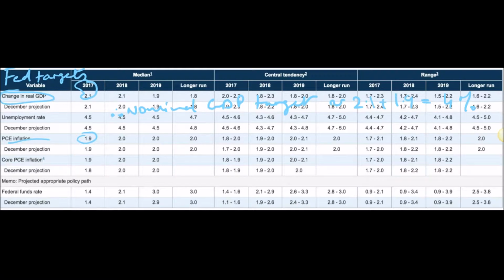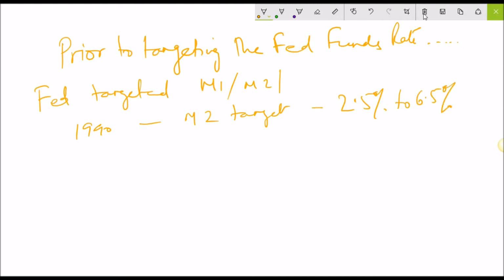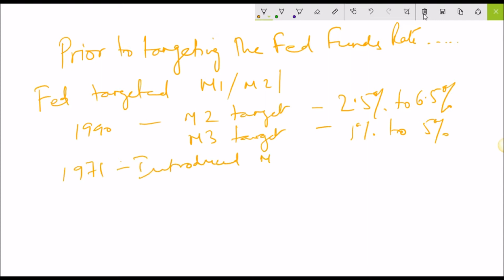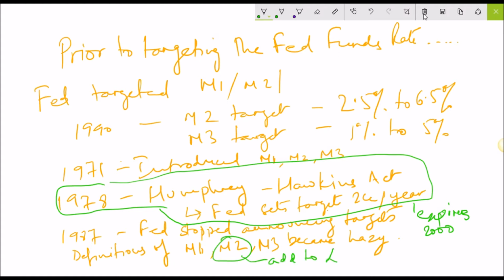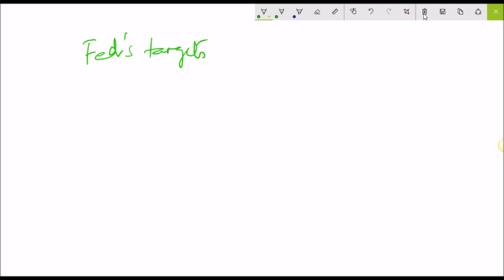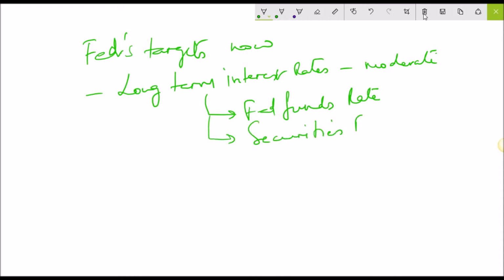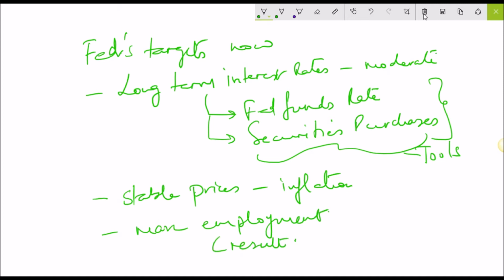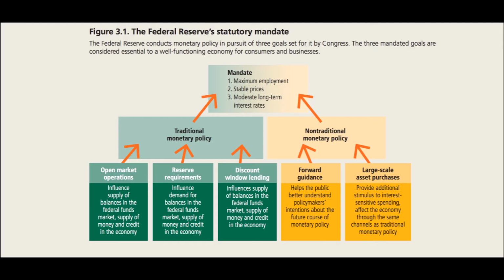Federal Reserve Bank's Monetary Policy - Step1 - Setting Targets